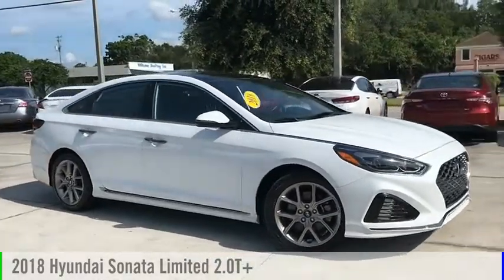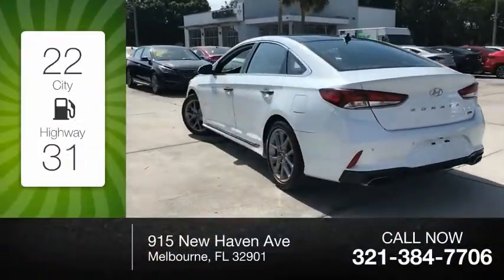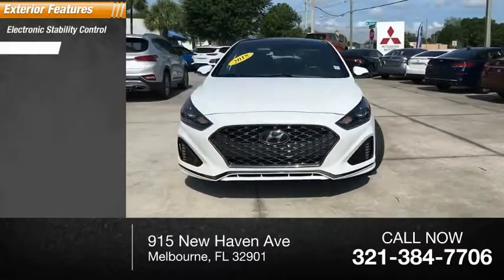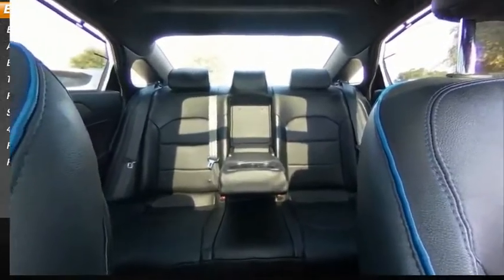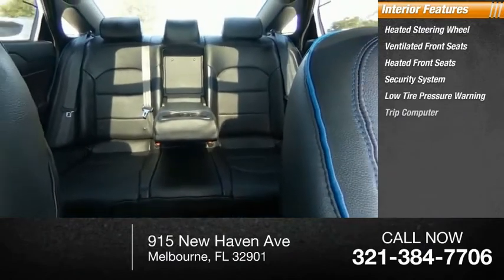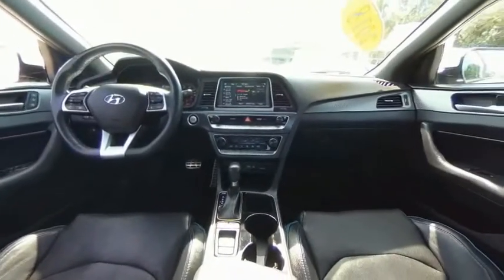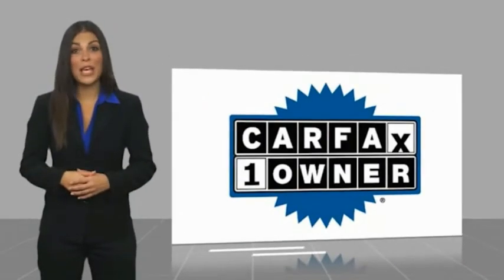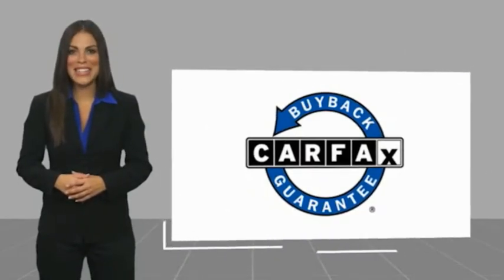2018 Hyundai Sonata Melbourne FL H73898B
2018 Hyundai Sonata Limited 2.0T+

This 2018 Hyundai Sonata Limited 2.0T+ in Quartz White Pearl features: FWD CARFAX One-Owner. Recent Arrival! 23/32 City/Highway MPG Awards: * 2018 KBB.com 10 Best Sedans Under $25,000 * 2018 KBB.com Best Family Sedans * 2018 KBB.com 5-Year Cost to Own Awards * 2018 KBB.com 10 Most Awarded Brands Visit our virtual showroom 24/7 @